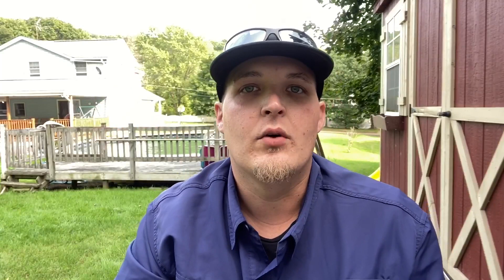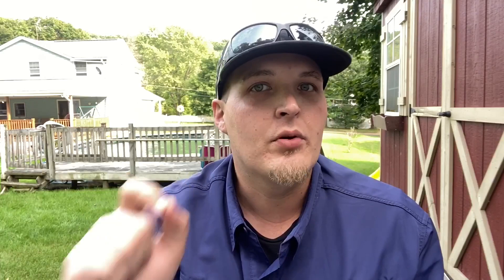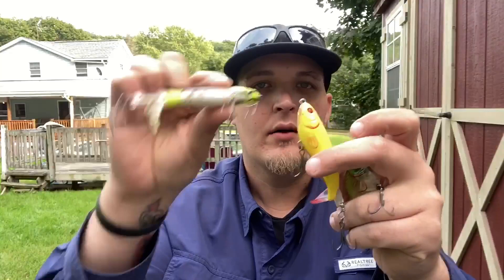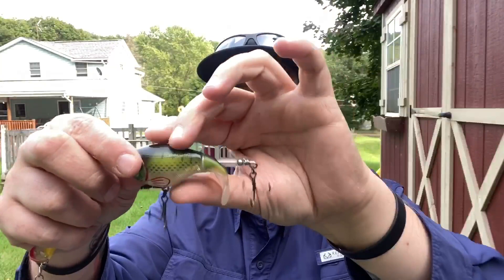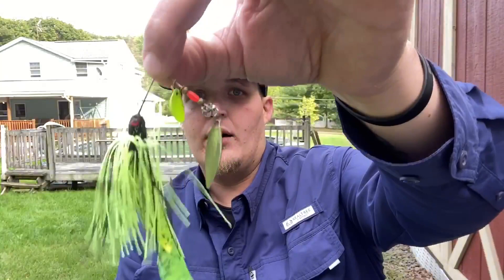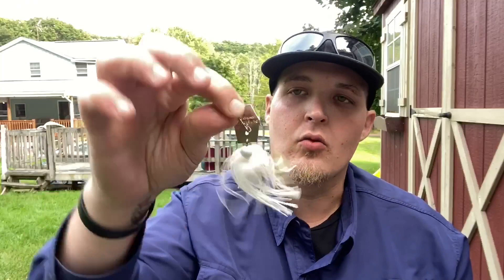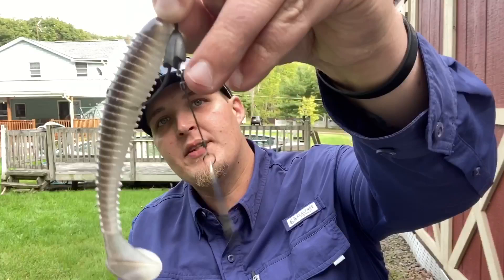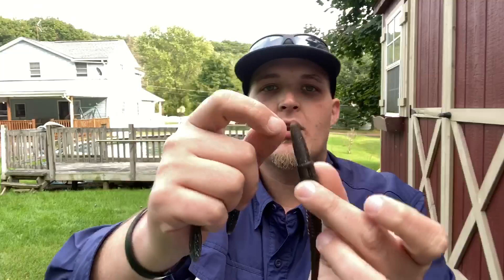Fall Transition Bass Fishing - Everything You Need To Know For Beginners & Advanced - Bank Fishing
Today’s video is all about the Fall Transition! If you live in the Northern Region of the Country or Farther North in Canada, then the Fall Transition is well underway starting sometime within the last 1-3 Weeks depending just how far North you live. If you live in the Southern States, then you have about 1-2 weeks yet before the transition is in full swing.
If you do not know what the Fall Transition is, what happens during this time period, where to find the bass on your fishery, or what you should be throwing to catch some of the biggest bass of the year. Then this video is definitely for you! I break down everything you need to know and much more!

What is Your Go-To Baits/Lures for the Fall Transition? Have You Caught Your PB (Personal Best) This Year? *

“LoveTheFightLures’” Website and Online Store is Finally Back Up And Running! Now is your chance to get over to their website and order these amazing custom lures!

Lines I Used and Mentioned in This Video –

30lb. Braid/PowerPro V2 Onyx
12lb. Monofilament Line/Berkeley Big Game

The Artificial Baits, Lures, Terminal Tackle, and Backpack I Used In This Video –

Plano A-Series 2.0 Backpack (Include 5 – 3600 Tackle Trays)
Rapala Line Scissors
Water Temperature Gauge

River2Sea Whopper Plopper 90 (Bone)
River2Sea Whopper Plopper 75 (Bluegill)
Booyah Buzzbait (Black)
Strike King Mini Buzz Bait (White)

Strike King Double Willow Spinnerbait (White)
Booyah Spinnerbait (Black/Chartreuse)

Googan Squad Klutch (Craw)
LunkerHunt Jerkbait (Shiner)

ZMan Original Chatterbait: (White)
VMC HD Weighted Willow Swimbait Hook

Buckeye Football Jig 3/4oz. (Brown)
Booyah Boo Jig 1/4oz. (Black/Blue)

Nikko Fishing:
Magma Craw
Galaxy Craw
Fusion Craw
Fishing Mud Bug Craw
Fishing Eclipse Craw
Fishing Hellgrammite (Amazon’s Choice)
Green Pumpkin Bass Worm

VMC Drop Shot Hook 2/0
Eagle Claw Drop Shot Weight

VMC Sinker Stoppers
VMC 3/0 EWG Hook
Water Gremlin Egg Sinkers 1/4oz
Eagle Claw Glass Beads
Eagle Claw Plastic Beads
Owner Micro Swivel

Gear, Equipment, and Programs I Used to Create This Video –

Main Video Recording/iPhone 11 Max Pro 256GB
Otterbox Defender SeriesiPhone 11 Max Pro Case
Sunpak Portable Vlogging Kit
Chest Action Camera – Victure AC700 Action Camera with Accessories
AmazonBasics Holster Camera Case for DSLR Cameras
Chest Mount/GoPro Chesty
Atumtek Selfie Stick with Tripod
Editing Software/iMovie and VEGAS Pro 16

Miscellaneous Apparel & Accessories Seen In This Video –

Mossy Oak Outdoor Hat
Real Tree Fishing UV Protection Long Sleeve Shirt

Credits
All Filming, Production & Editing Done by Myself (Christopher Weiss)